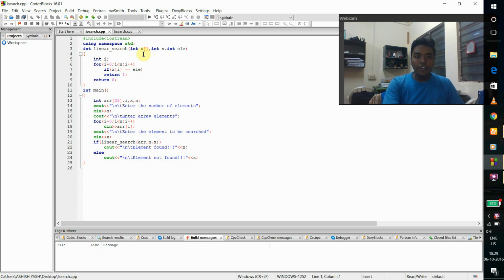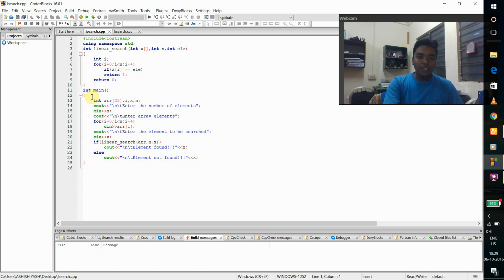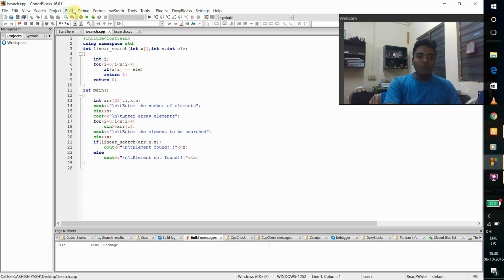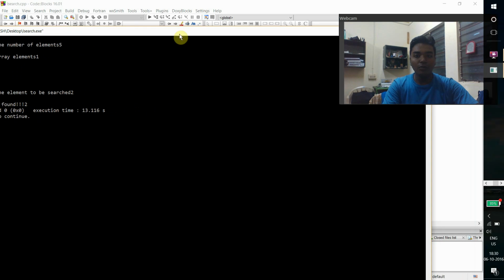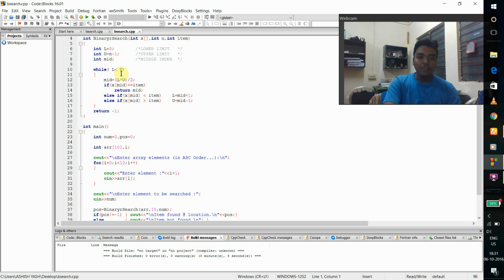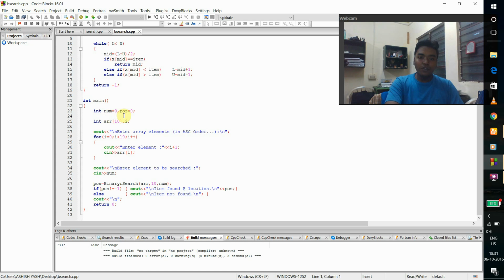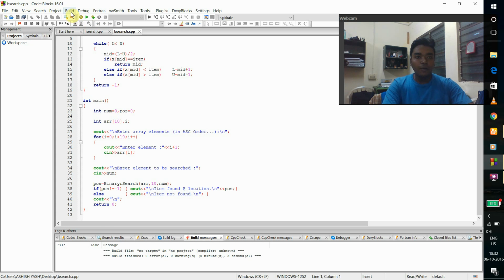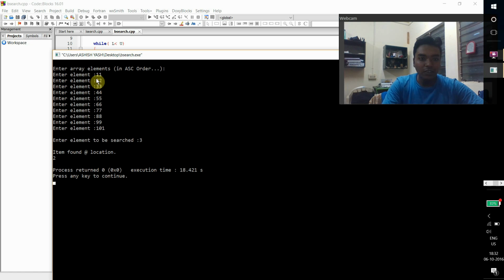DATA STRUCTURE EXP-6:-SEARCHING